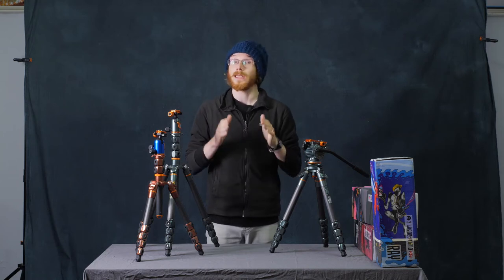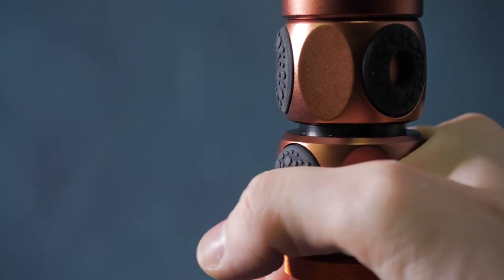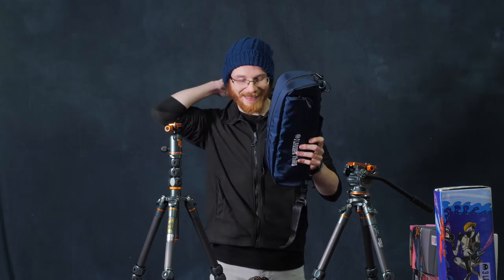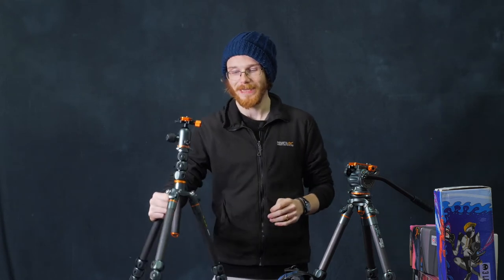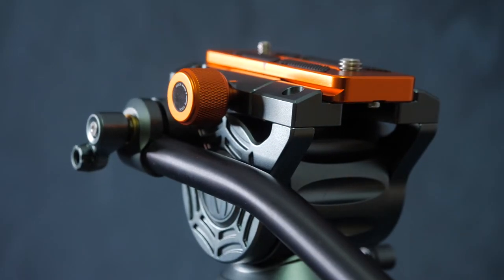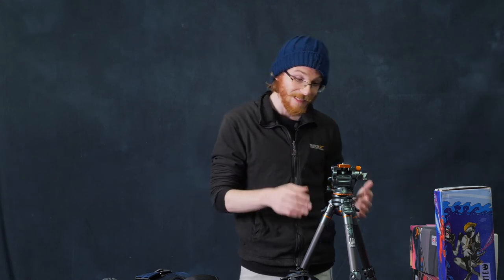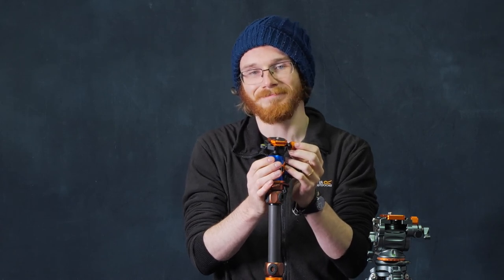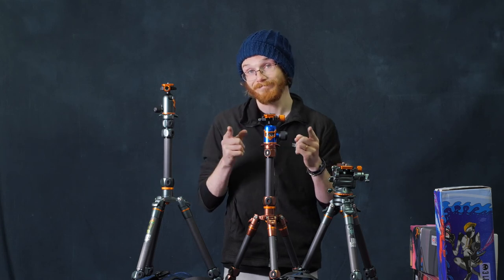What Tripod? 3 Legged Thing - Hand's on Special | Ray Jay & Bucky